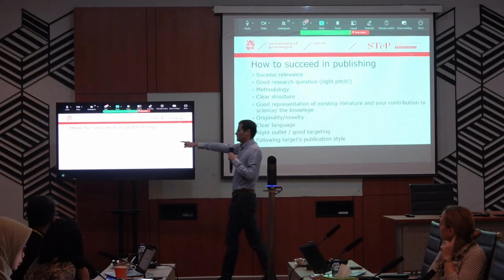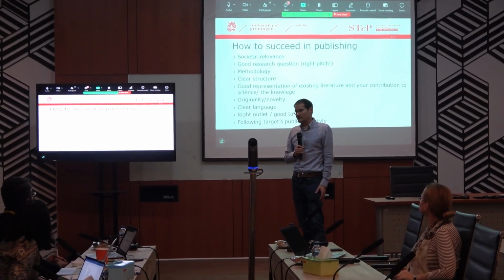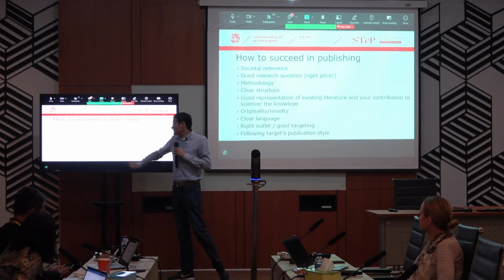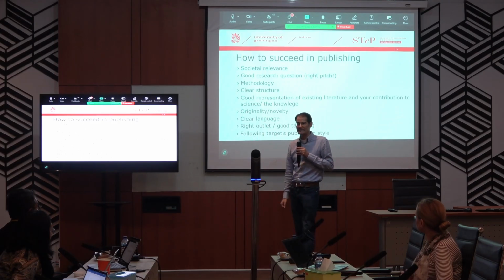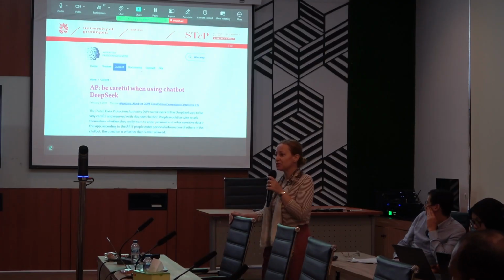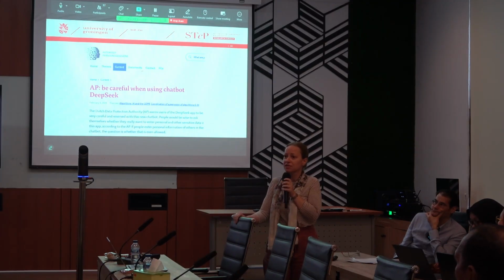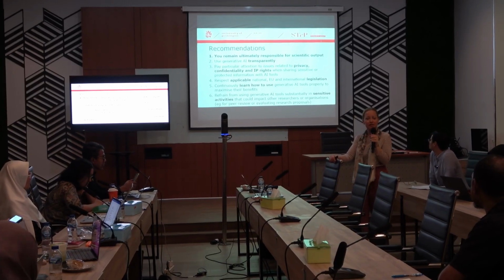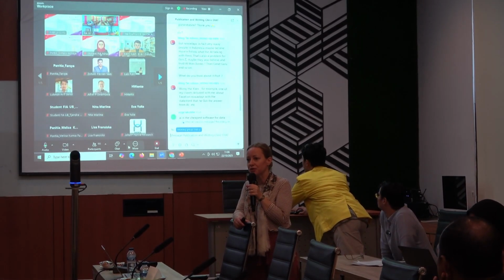Publication and Writing Clinic with Prof. Dr. Stefan E. Weishaar and Dr. Jonida Milaj-Weishaar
How do you navigate the complex world of academic publishing and sharpen your research writing skills for international journals?

This video features the full recording of the Publication and Writing Clinic hosted by the Department of Fiscal Administration (DIAF) FIA UI. In this session, our distinguished speaker shares valuable strategies, methodologies, and practical tips on structuring high-impact research papers and overcoming the hurdles of the peer-review process.